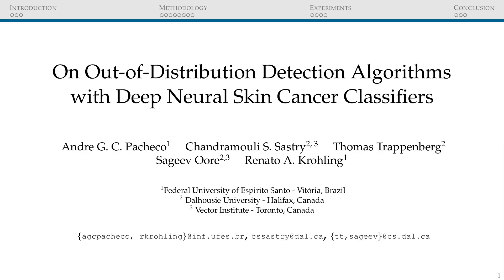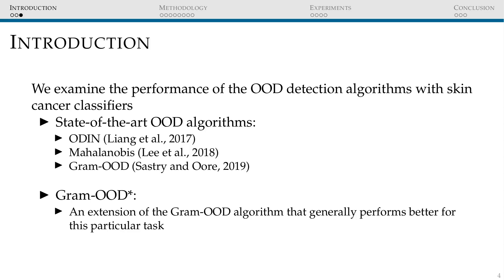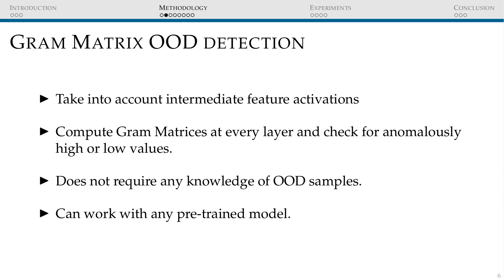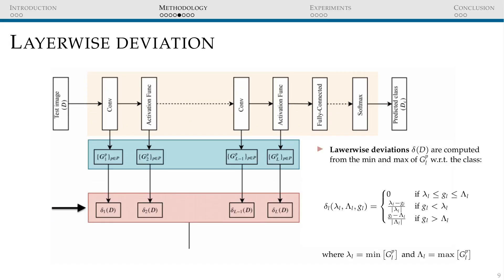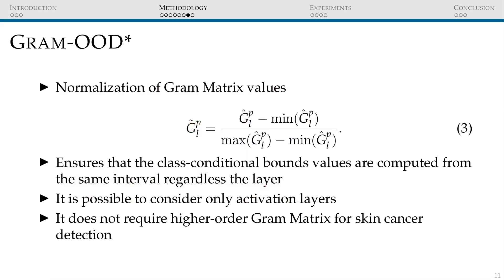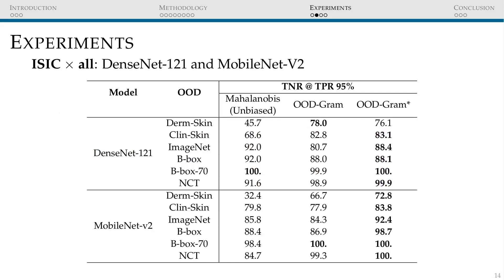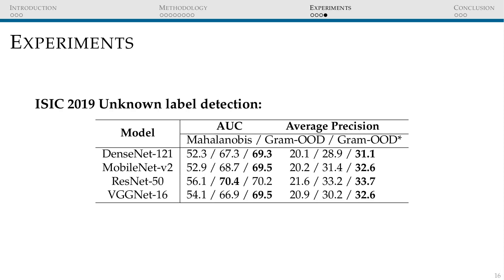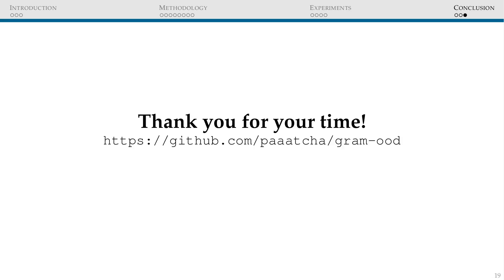On Out-of-Distribution Detection Algorithms with Deep Neural Skin Cancer Classifiers